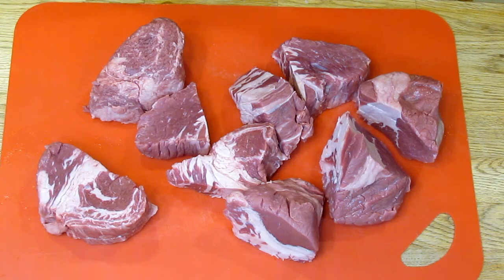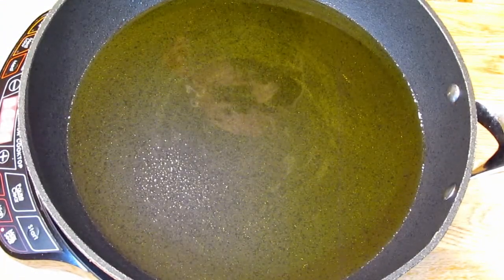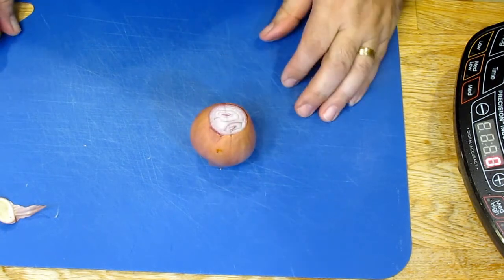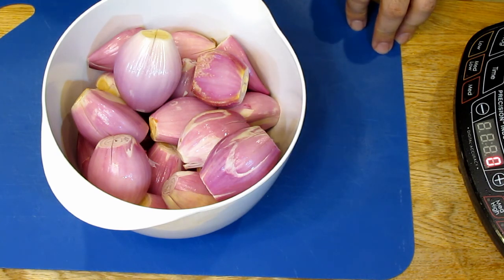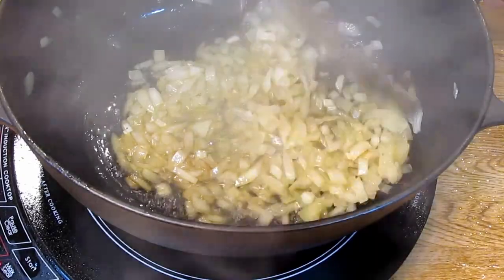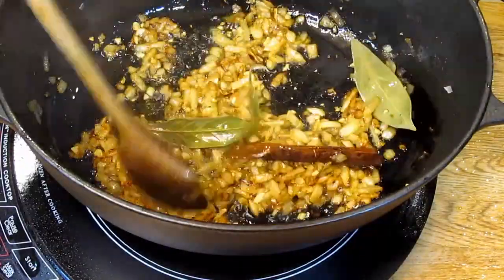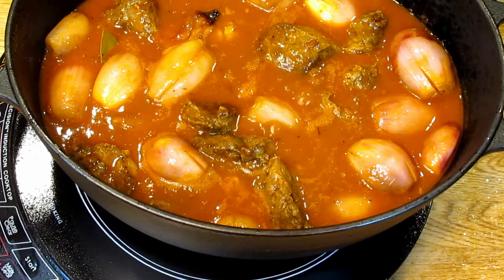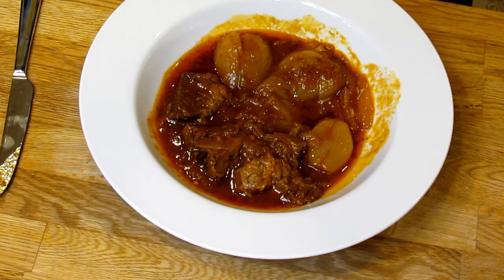Best Stifado - Greek stewed meat and onions.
Stifado is a traditional way to cook tougher cuts of meat so that it comes out tender and succulent.  It is great for game meats, game birds, tougher cuts of beef etc.  It is also great for octopus.